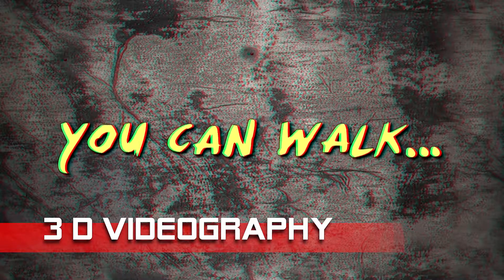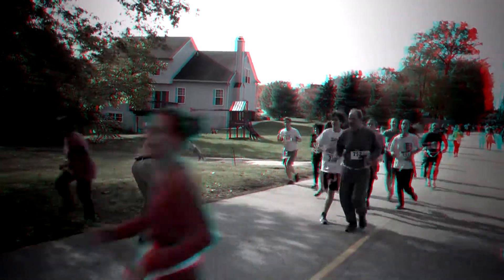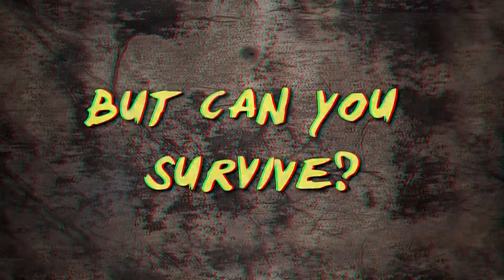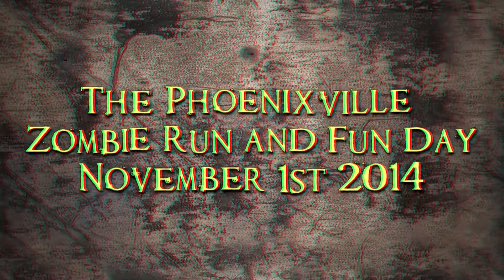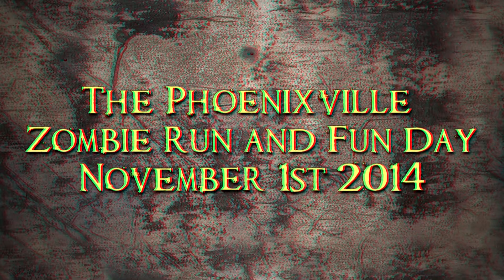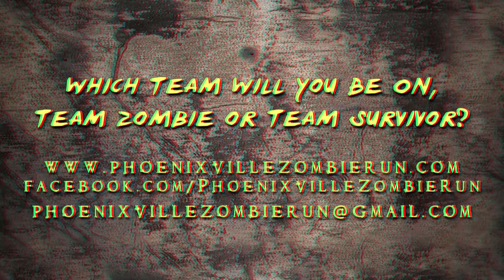Quick 3d Samples in Anaglyph (Red/ Blue)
A few samples of some past 3-d events, projects and stills using the three HDC-Z10000 Panasonics and two W-3 Fuji 3-d still cameras.

Please use the Anaglyph (Red/ Blue) 3-D glasses Blue over Right eye Red over Left